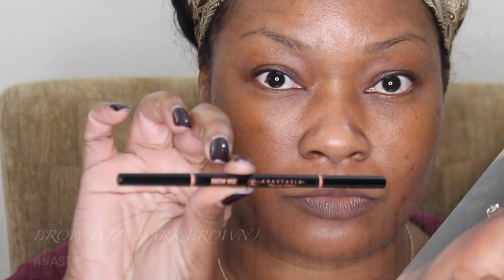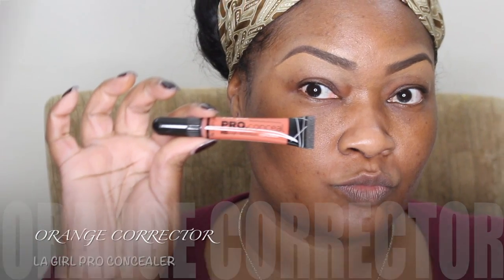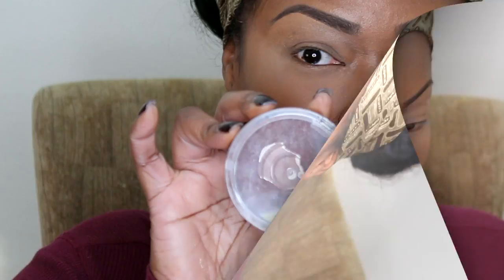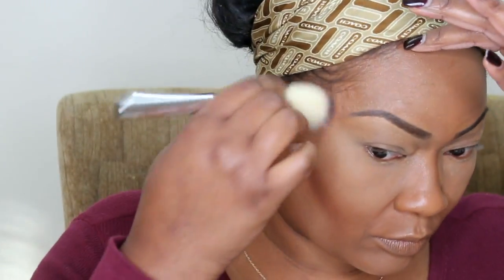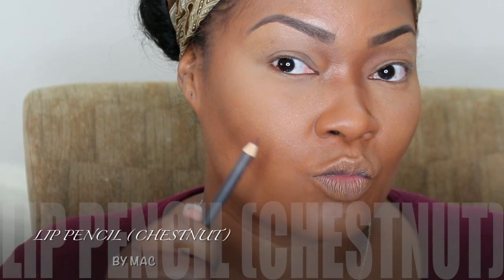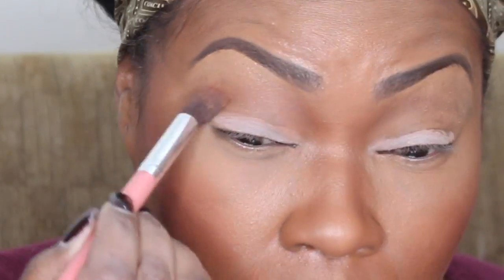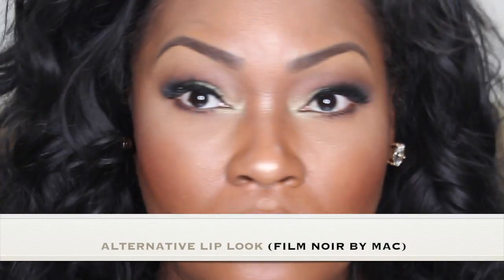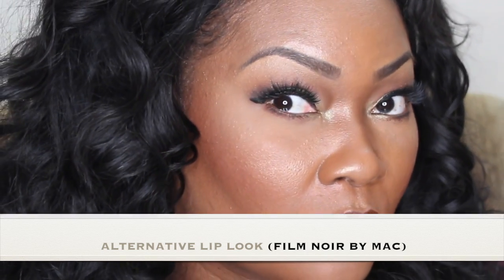Winter Look Start to Finish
Welcome back guys! I've created a new winter makeup look from start to finish. Thank you for all the love and support.